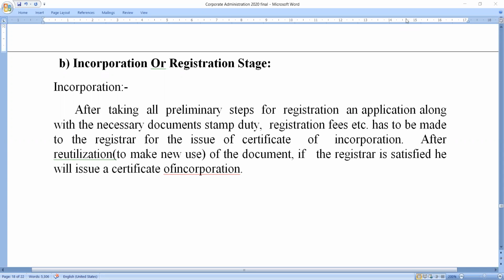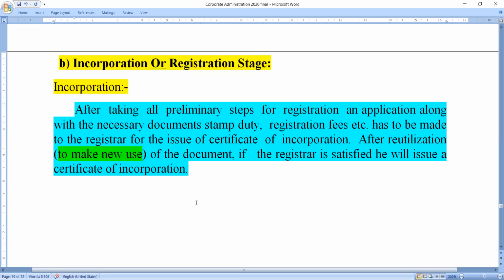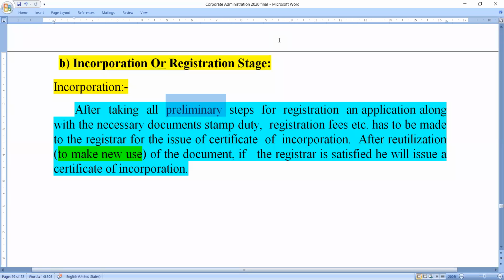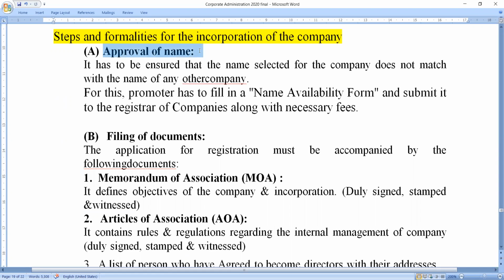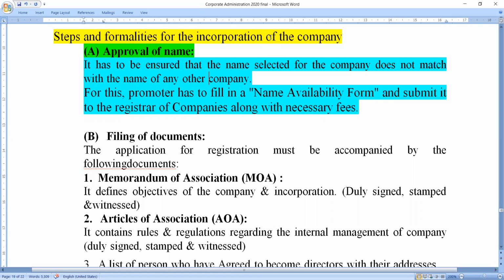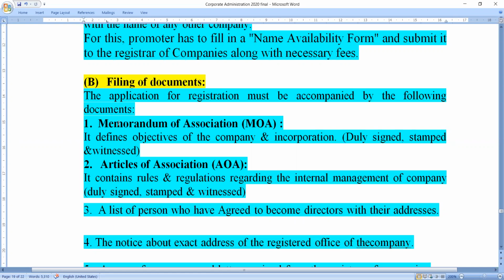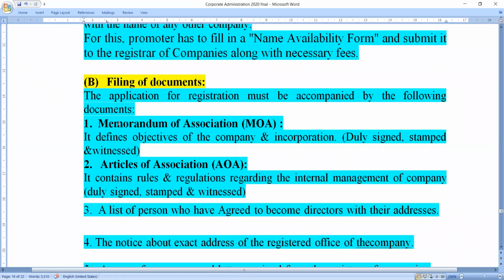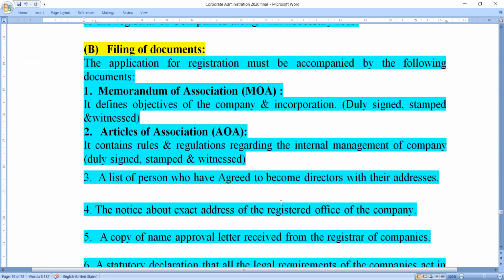C A II 7